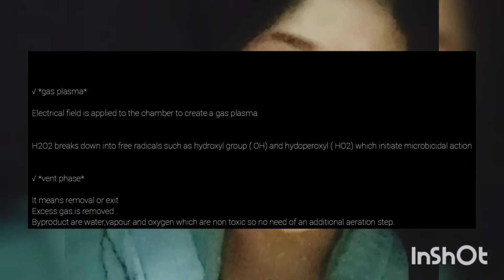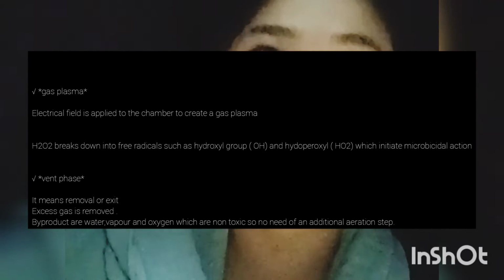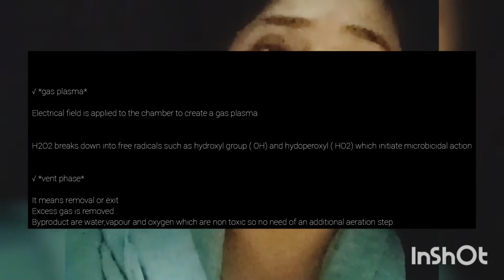HYDROGEN PEROXIDE STERILIZATION | TNMGRMU | OTAT SYLLABUS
*Gas plasma sterilization*

 _Introduction_

Plasma is defined as the fourth state of matter.It is the ionised gase with an equal number of positive and negative charged particles.
Can be categorised into two types

High temperature and low temperature...

The natural example of high temperature is  lightning.

But we are using low temperature method..

Ethylene oxide due to its toxicity is widely replaced with plasma since it is environmenal friendly

_History and invention of plasma_

Means formed or molded

Sir William crookes in 1879 invented plasma
But the term plasma was coined by Irving Langmuir .
Sterilization properties was first introduced towards the ends of 1960s

_Application of plasma sterilization_

* Hospital
*Households
*Dental clinics
*Clinics
_Instruments sterilized by plasma_

✓ non hollow loads
✓electrocautery instruments
✓dopplers
✓laser probes
✓defibrillator paddles
✓thermometres
✓opthalmic lenses
✓harmonic cables
✓spine sets
✓vascular instruments
✓elecrtical devices

_Principle_

* Gaseous state consisting  of ions, photons, and free electrons and neutral uncharged particles

*active agenst present in plasma eg :- O and OH are capable of killing microorganisms efficiently

~Plasma sterilizer~

Special device used to create plasma state and the sterilization Is done using plasma sterilizer.

Cycle duration is 75 minutes
Nowadays new machines are introduced which the gas plasma sterilization can be done at 24 or 52 minutes too

_Factors effecting Gas plasma sterilization_

• choice of gas
 • gas flow rate
•gas pressure
•packaging
•quantity of materials

_Phases or steps of plasma sterilization_

√ *vaccum phase*

Chamber is evacuated to create a vacuum state.

√ *injection phase*

Injection of chemical sterilant H2O2 solutions which get vaporized in sterilization chamber to a concentration of *6 mg/ L*

The H2O2 vapor diffuse through the chamber in 50 minutes exposes all surfaces of the load to the sterilant.

Low temperature is maintained 37-44°c throughout the cycle.

√ *gas plasma phase*

Electrical field is applied to the chamber to create a gas plasma

H2O2 breaks down into free radicals such as hydroxyl group ( OH) and hydoperoxyl ( HO2) which initiate microbicidal action

√ *vent phase*

It means removal or exit
Excess gas is removed .
Byproduct are water,vapour and oxygen which are non toxic so no need of an additional aeration step.

_Mechanis of plasma sterilization_

• Free radical interaction
•UV/ VUV ( vaccum UV rays) effect
• volatilization

*Microbial inactivation*

Electrons + ions bombardment+ thermal effect+ free radical production+ local exposure to UV rays ...all these combines to destroys the disruption of cell membrane

And denaturation of protein and thus damage the bacterial DNA.

UV/VUV radiation is also an most important method of microbial inactivation

These forms _thymine dimers in DNA_   _inhibition of bacterial replication_
 _Base damage_
And then the _stand breaks_

*Advantages*

•In house control
•Environment friendly( waste products are water and oxygen)
•Economically beneficial

•Low temperature sterilization
•High sterilization efficiency
•reliable
•user friendly

*Disadvantages*
• high cost of equipment and packing material
•may not penetrate well
•small chamber can't be used for bulk items
•powders liquids cannot be sterilized by this method

*Sterilization control*

Spores of Bacillus stearo thermophillus

Bacillus subtilis subsp.niger